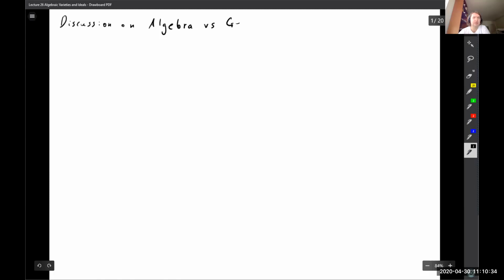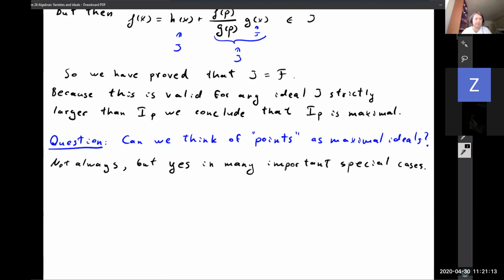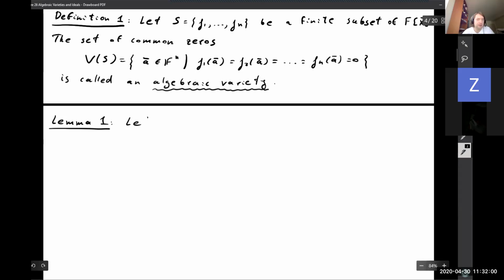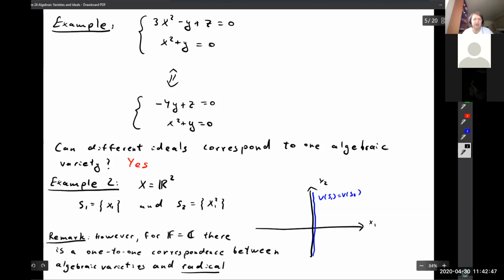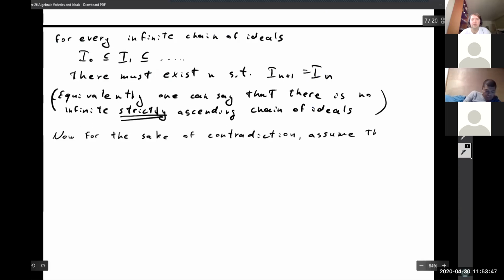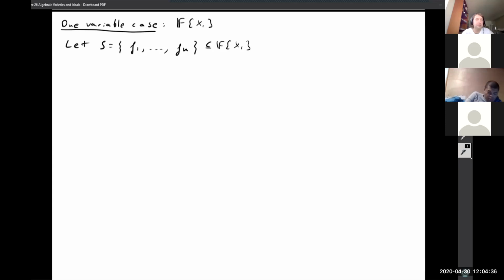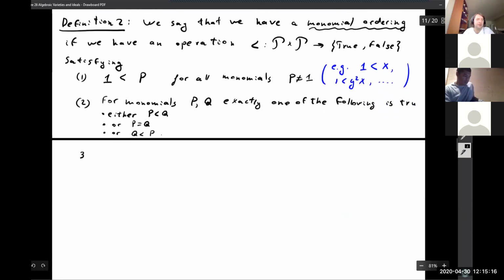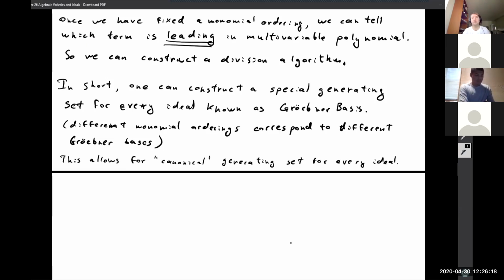Math-113 Intro Abstract Algebra, Lecture 26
Introduction to Abstract Algebra, Lecture 26
I) Algebraic Varieties and Ideals
II) Remarks on Division Algorithm for polynomials in many variables